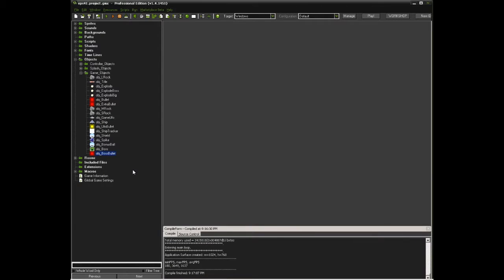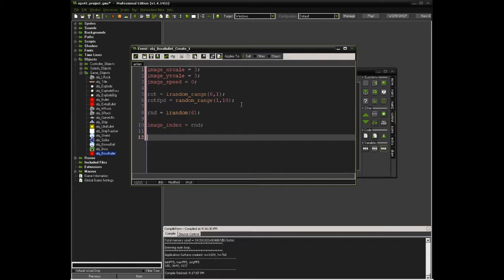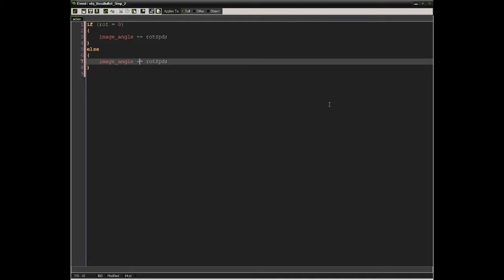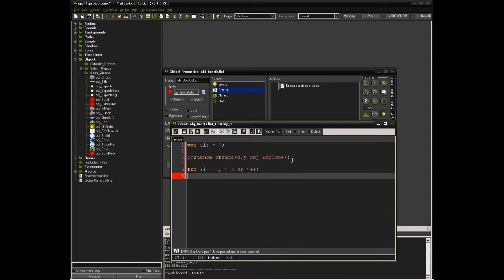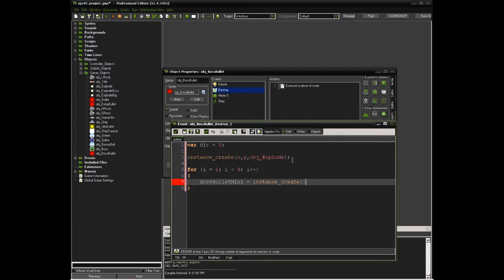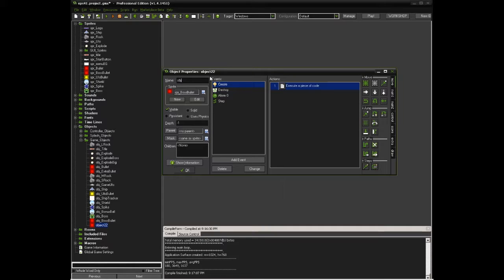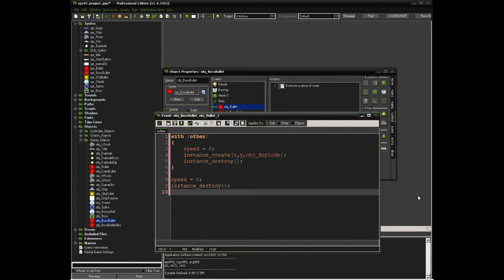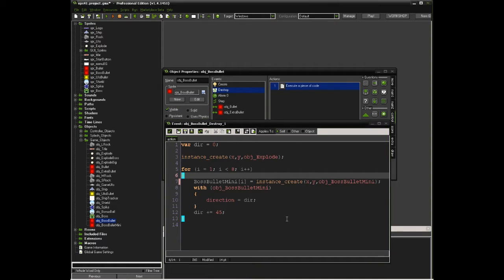Making a Gamemaker Studio Game (Stroids) - Video 41: Stroids Game Part 28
Tweaking the boss bullets.